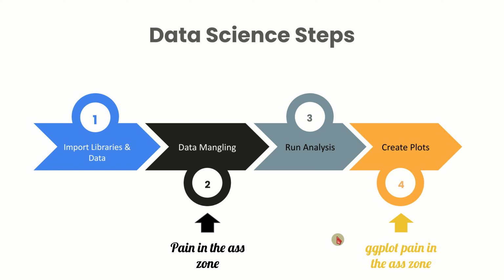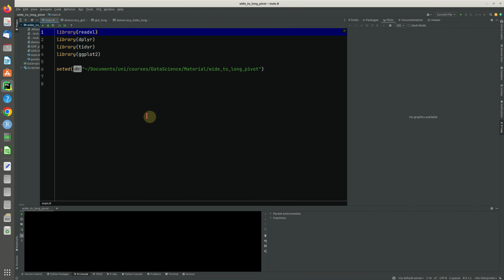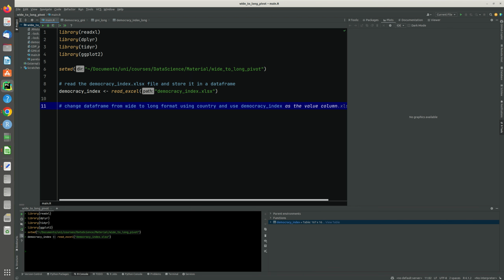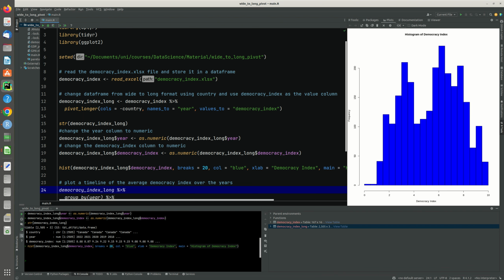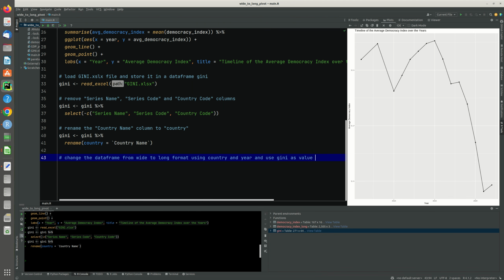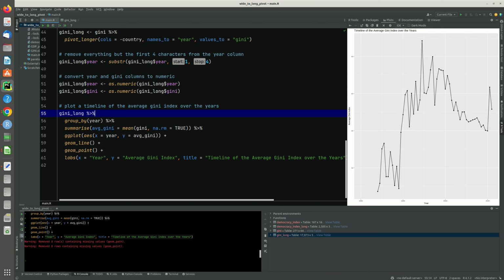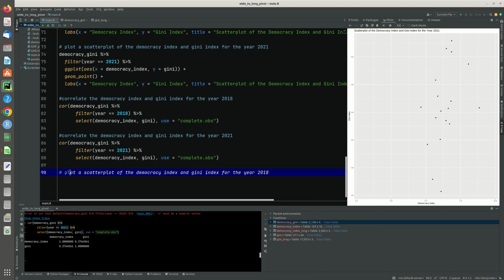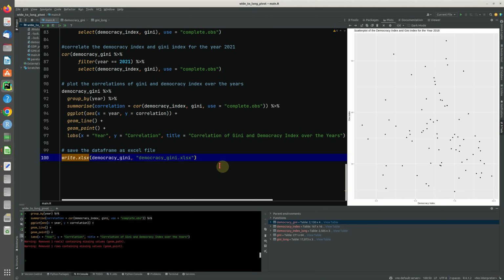How to use R in PyCharm and BOOST PRODUCTIVITY using GitHub Copilot by 1000%, not kidding!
+++ Hint: To accept a Github Copilot suggestion you hit the "tab" key on your keyboard, I forgot to mention this in the video ;-) +++

In this video tutorial, learn how to use GitHub Copilot in PyCharm to write R code effortlessly and increase your productivity by 1000%. The tutorial showcases real-world examples in PyCharm, demonstrating the integration of GitHub Copilot and its AI-powered code generation capabilities. Discover how GitHub Copilot learned from vast amounts of code to provide intelligent suggestions and complete functions, saving you time and allowing you to focus on the logic of your R code. By the end of the video, you'll know how to leverage GitHub Copilot in PyCharm to boost your coding efficiency and unlock the full potential of your R programming projects.

I will show the potential by transforming data frames from wide to long format, cleaning data, merging data frames, doing some basic analytics, and creating plots in a matter of seconds.

Introduction 00:00
Data Science Demo Case 04:13
Prerequisites, Plugins & Pycharm 06:13
The demo dataset 07:43
Github Copilot and R in action 09:00